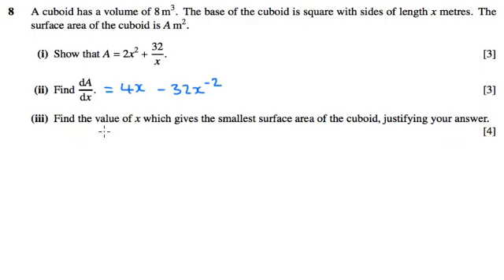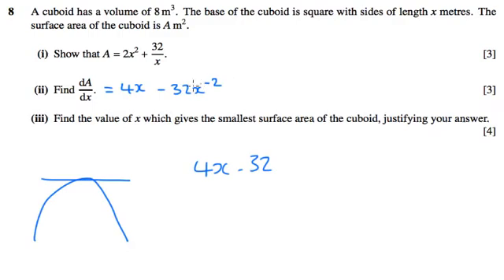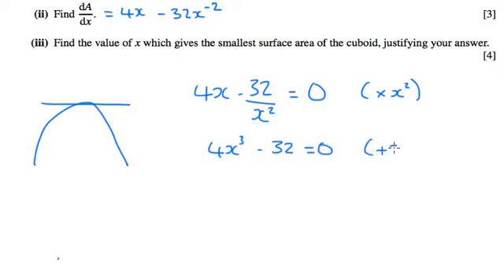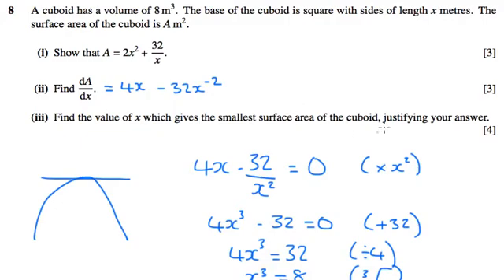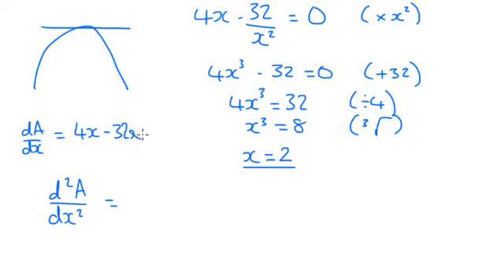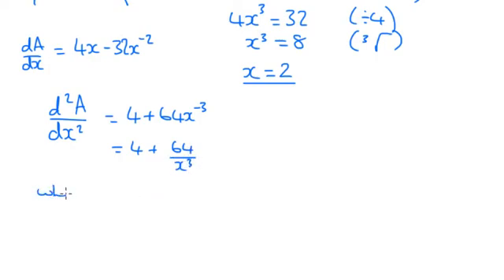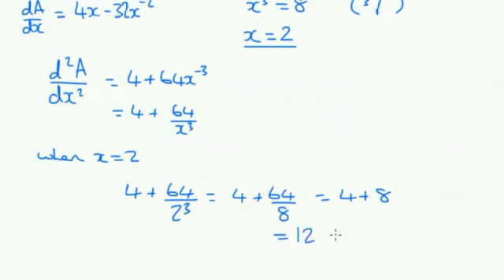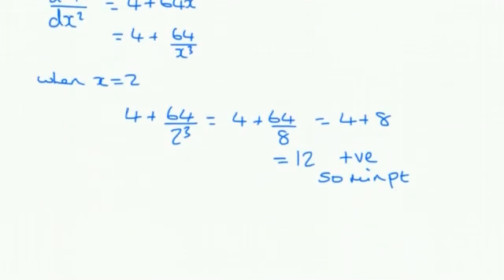AS Pure Maths - Differentiation OCR C1 May 2006 q8iii